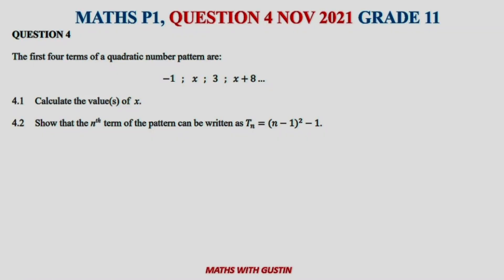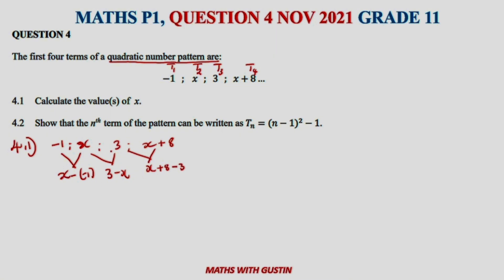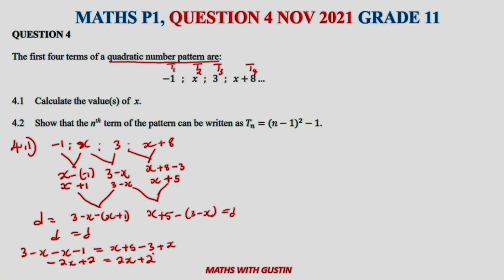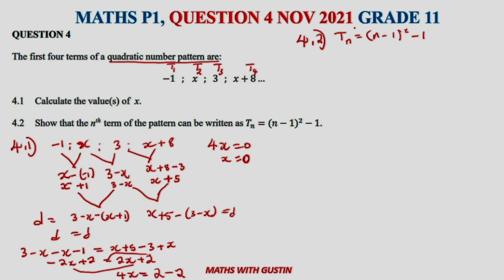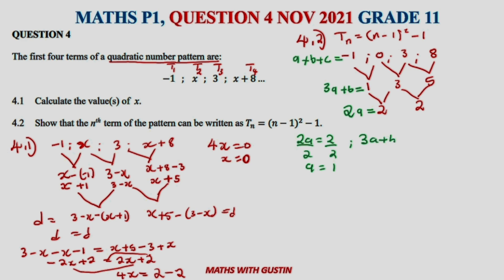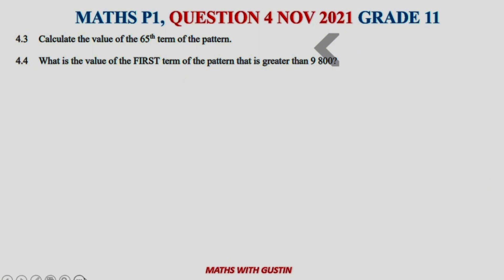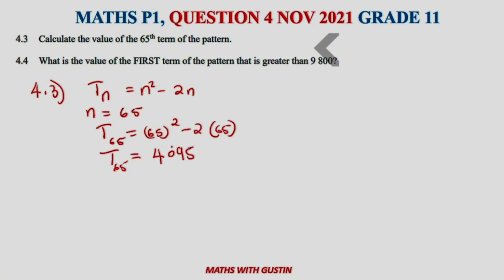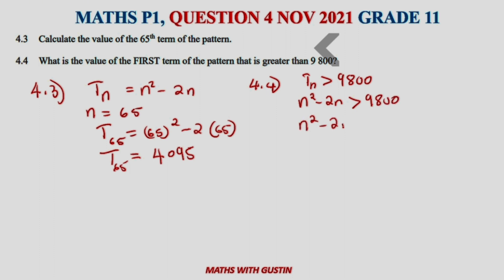GRADE 11 MATHEMATICS P1 Q4 NOVEMBER 2021